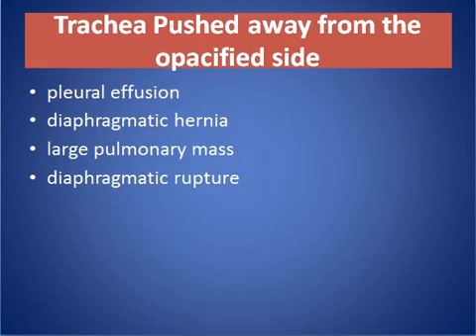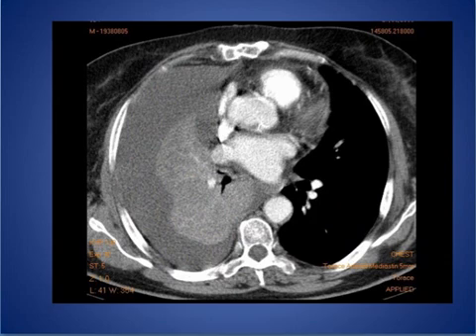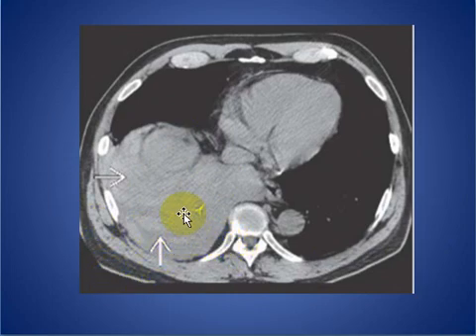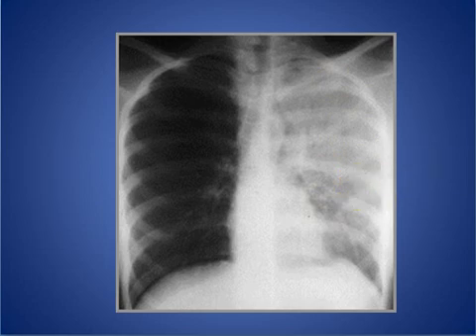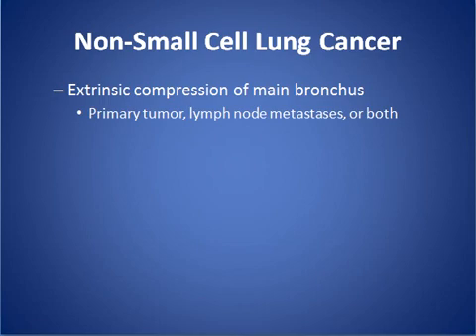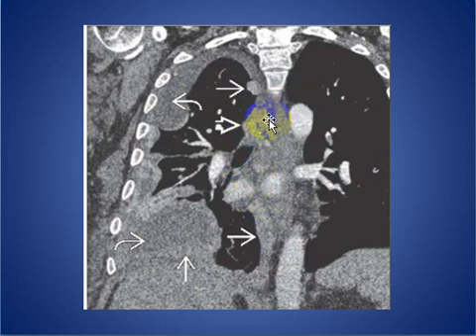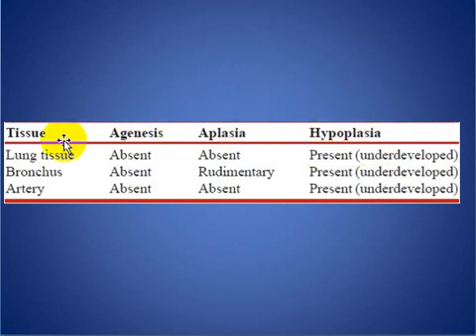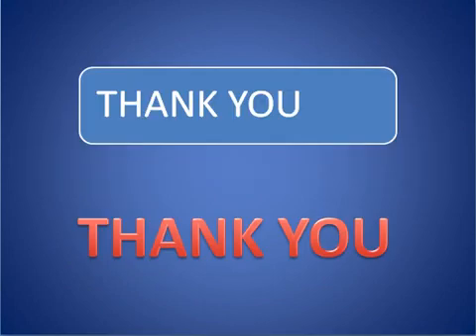Unilateral Opaque Hemithorax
SHORT TALK ABOUT Unilateral Opaque Hemithorax  WITH EXAMPLES

CONSULTANT RADIOLOGIST